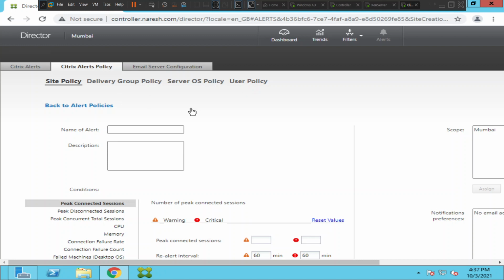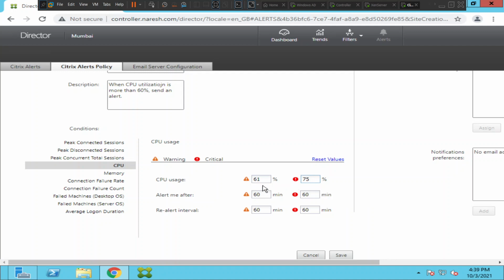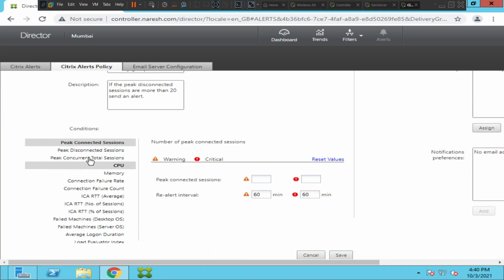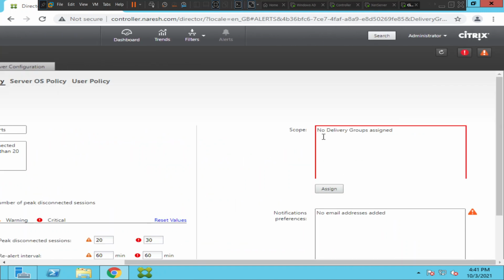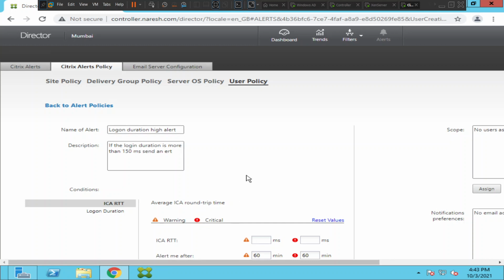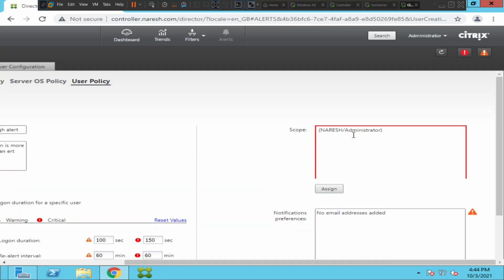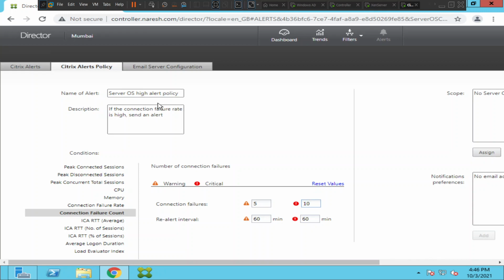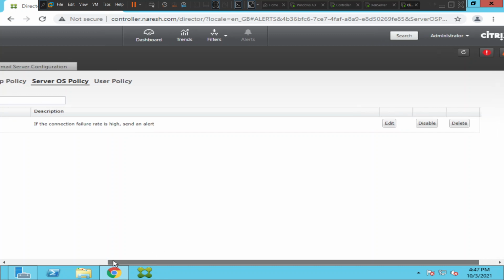Citrix Director - How to configure critical alerts using Citrix alerts policy.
In this video, I showed you how we can set critical alerts using Citrix alerts policy, we can configure alerts at site level, server level, user level etc.
It is very helpful to monitor IT infrastructure proactively, and we can take appropriate decisions even before critical issue arises.

Thanks!